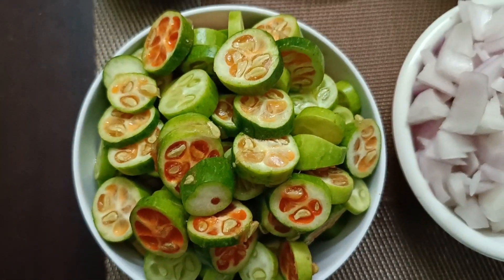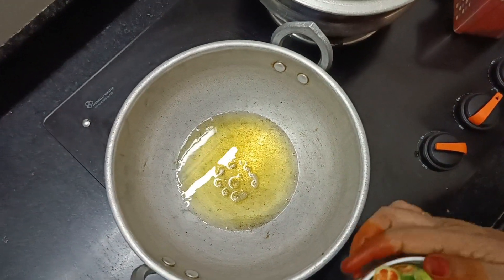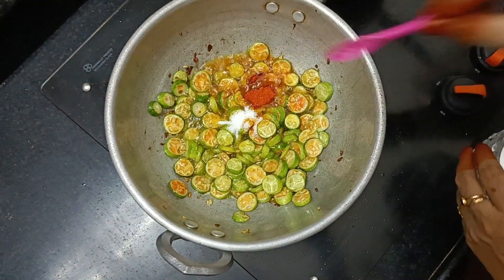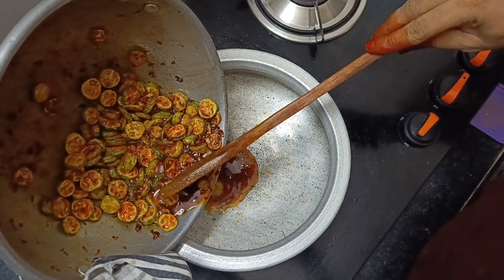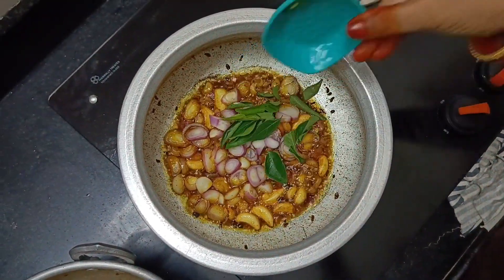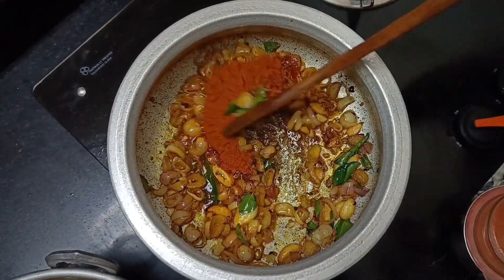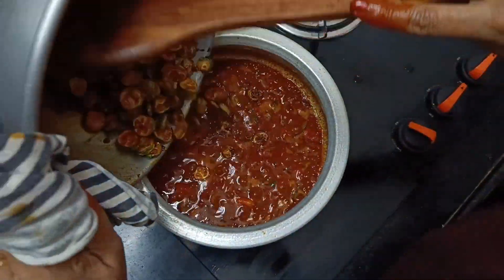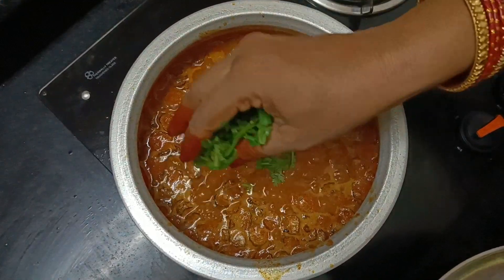கோவக்காய் புளி குழம்பு